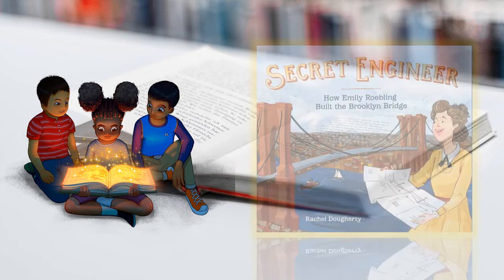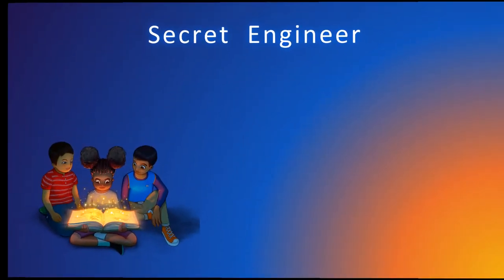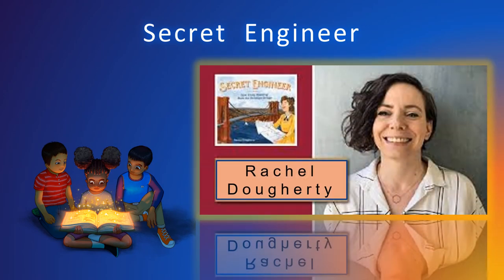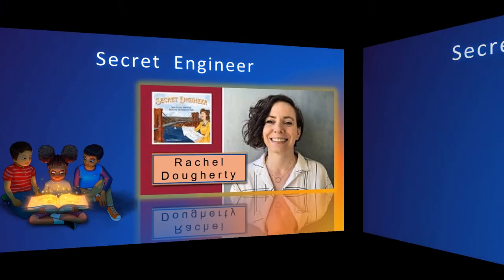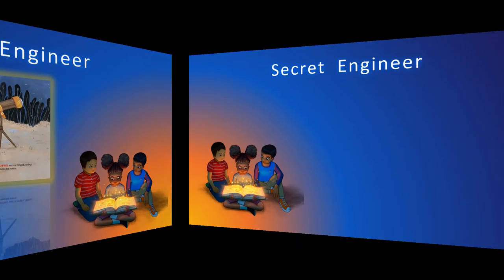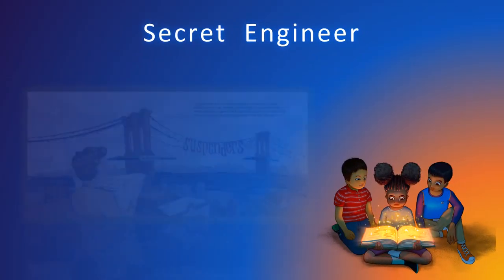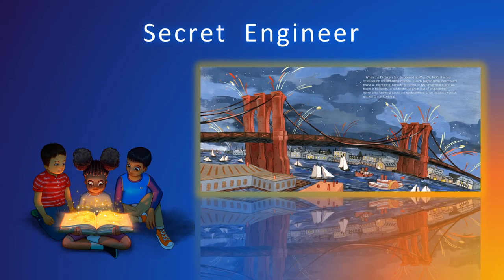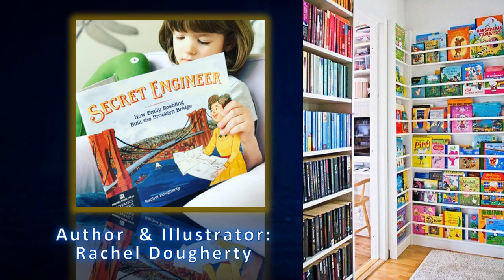Secret Engineer: How Emily Roebling Built the Brooklyn Bridge, by Rachel Dougherty; Book Minute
Secret Engineer: How Emily Roebling Built the Brooklyn Bridge, by author/illustrator Rachel Dougherty, is about perhaps an even greater achievement for the time – a woman supervising one of the most daunting projects of the era.